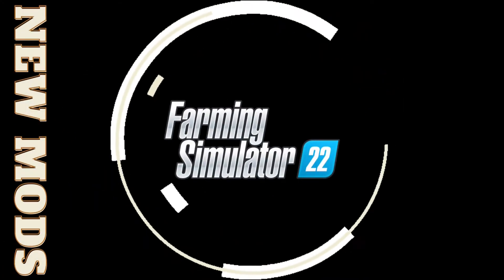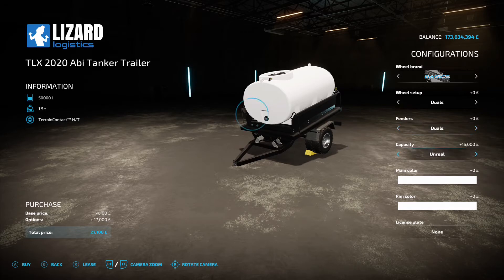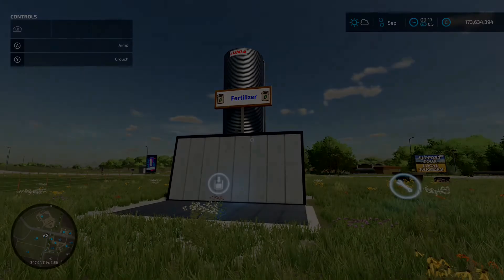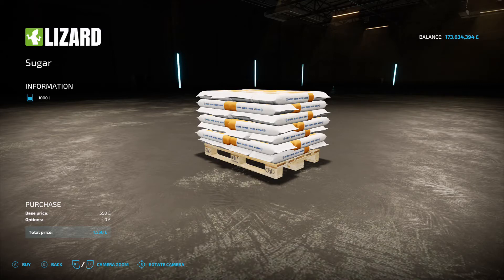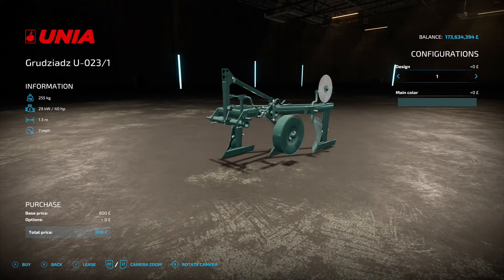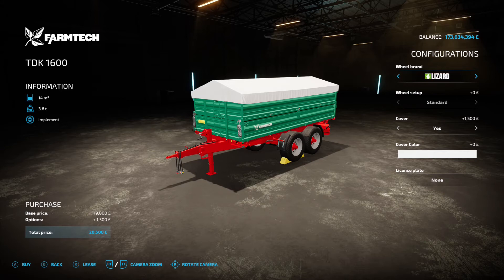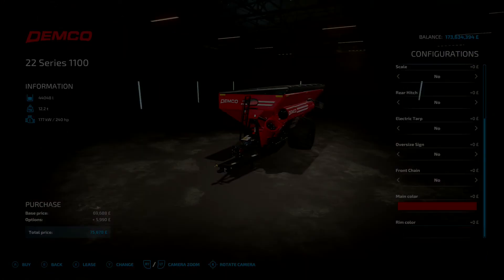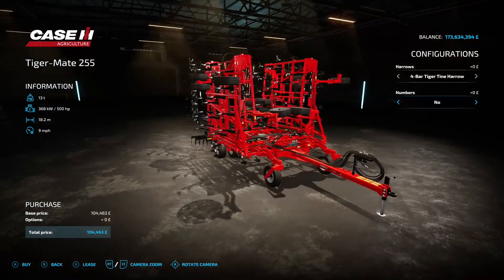New Mods 29/03/22 - Farming Simulator 22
I take a look at the mods released on 29/03/22 for Farming Simulator 22 on console